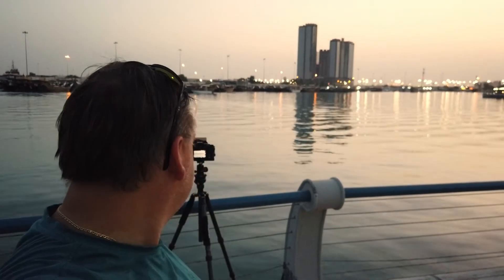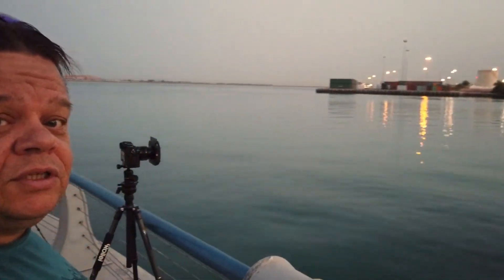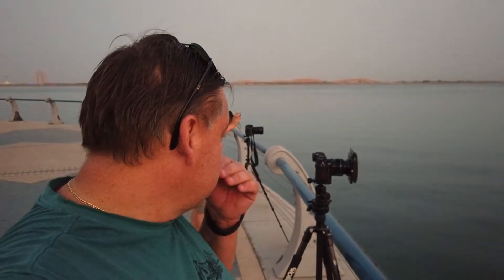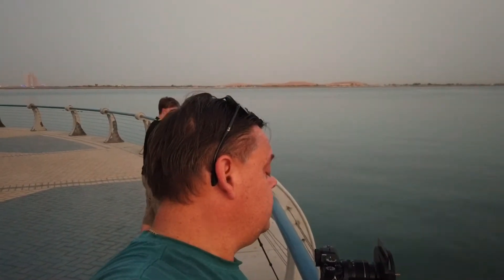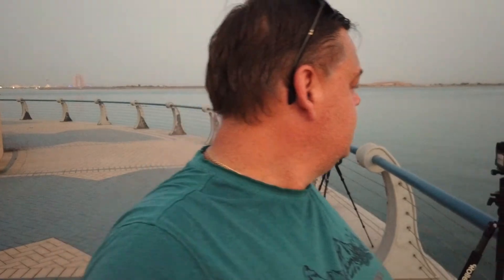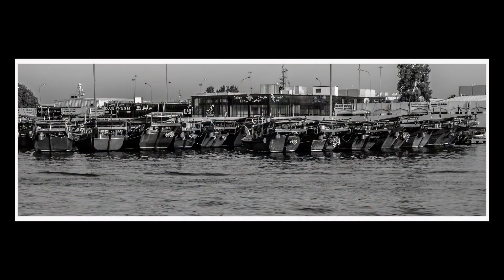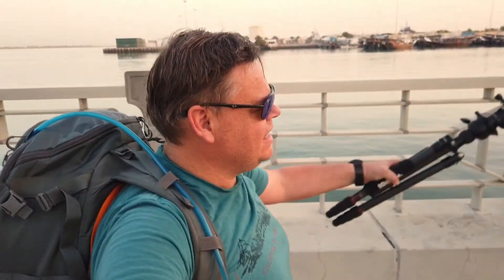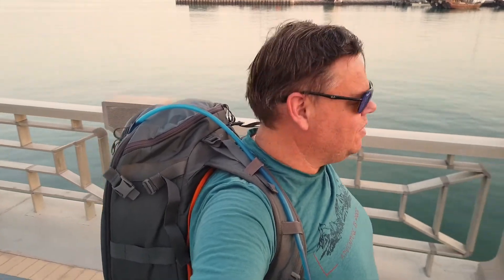Fishing Dhows of Abu Dhabi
Not wanting to waste the time off for Eid, Elliot and myself decided to have an early start to shoot the fishing dhows of Abu Dhabi at sunrise.  I have had the idea of shooting the fishing dhows from the Corniche for a while.  The trouble is I couldn't decide whether the black and white or colour version was better, so I put them both in the video.

Check back soon for more videos like this one, alternatively it would be great if you subscribed to my YouTube channel and hit the bell so you are notified of my future photography videos as I upload them.

Thanks for stopping by and watching the video…

Geraint - ‘The Unscripted Nomad’

My Cameras:

Fujifilm X-T3
Fujifilm X-T2
Nikon A900
iPhone X

My Lenses:

Fujinon XF10-24mm 1:4 R OIS,
Fujinon XF18-55mm 1:2.8-4 R LM OIS,
Fujinon XF55-200mm 1:3.5-4.8 R LM OIS,
Fujinon XF100-400mm 1:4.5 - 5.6 R LM OIS WR

My Tripods:

Rollei Stativ C5i Carbon Fibre Tripod
Rollei Stativ Compact Traveller No. 10
Joby 5K Gorilla Pod

My Bags:

LowePro Whistler BP 450 AW II,
LowePro Photo Sport BP 300 AW II,
LowePro Fast Pack BP 250 AW II,
LowePro Pro Runner x450 AW II,

My Drone:

Dji Spark
DJi Fly More Pack